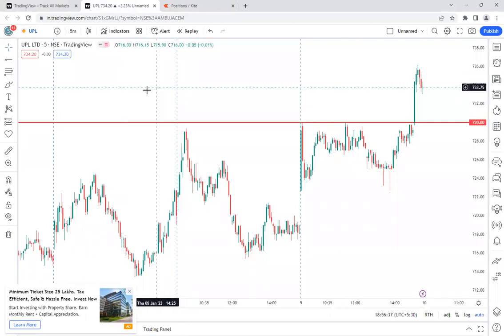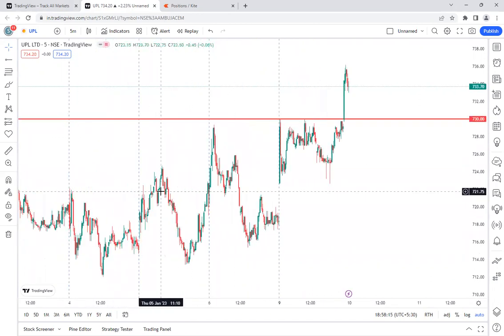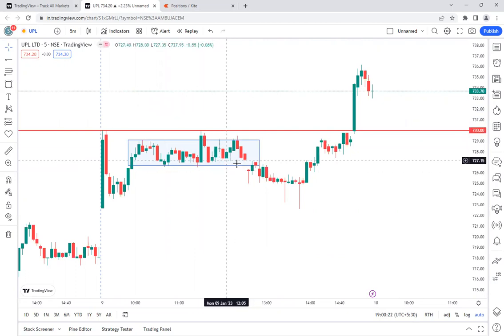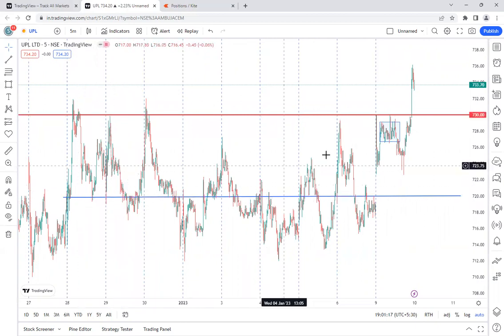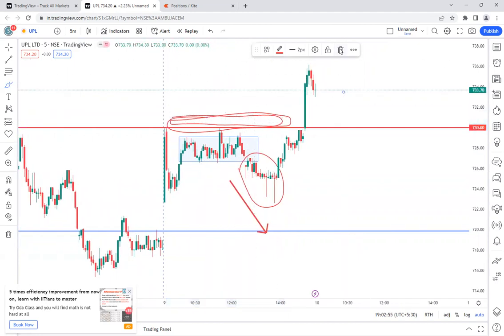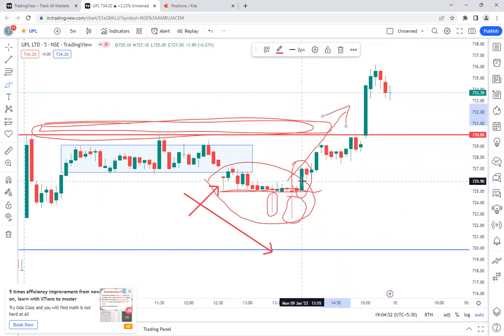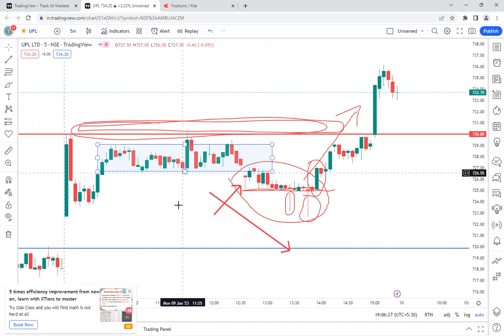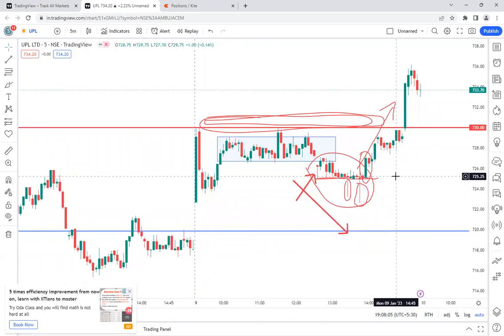UPL Intraday Price Action Analysis on 9th Jan 2023